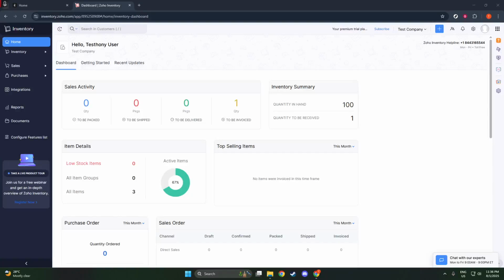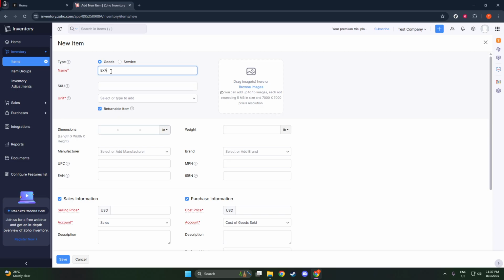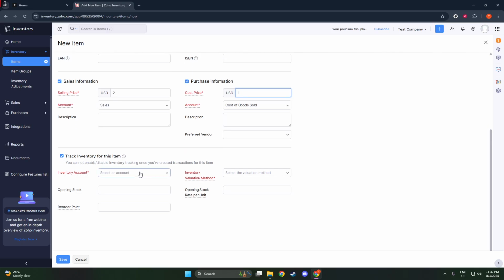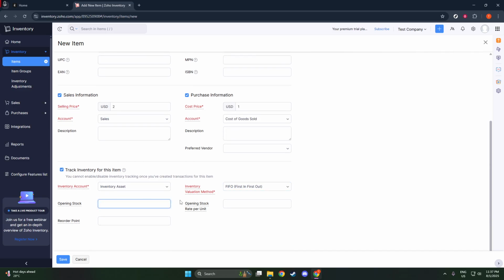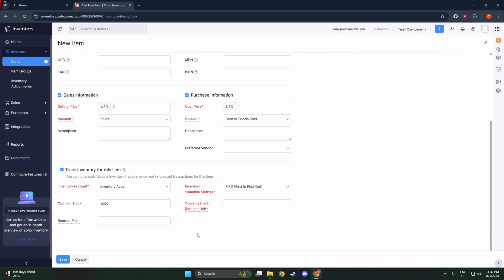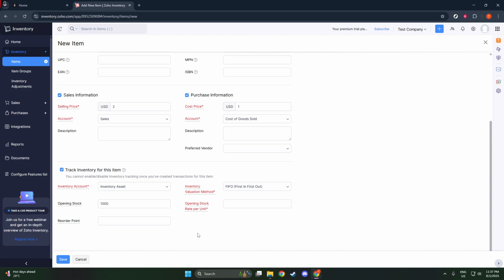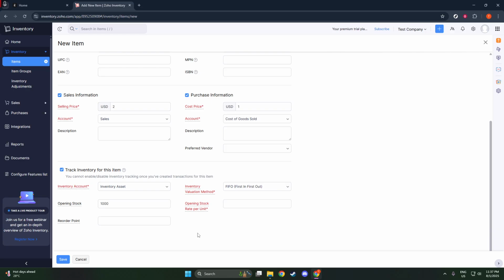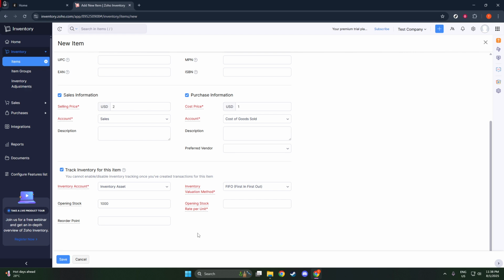Opening Stock Value in Zoho Inventory [2026 Full Guide]